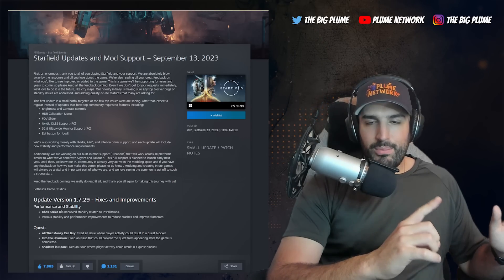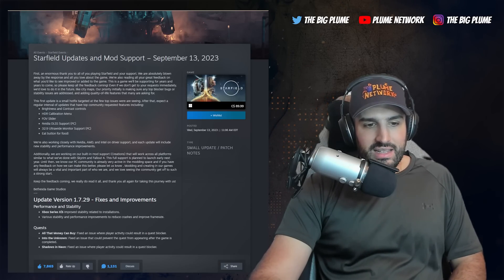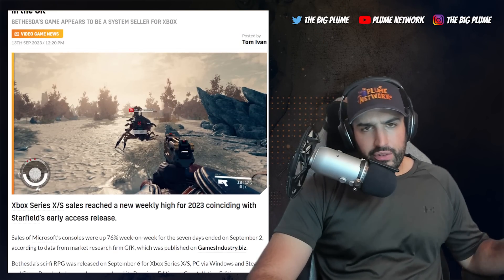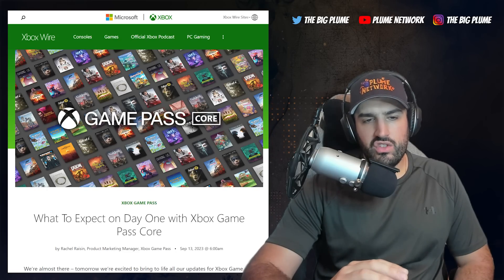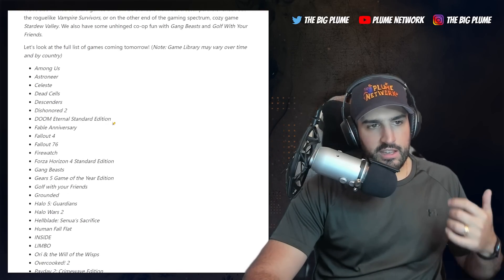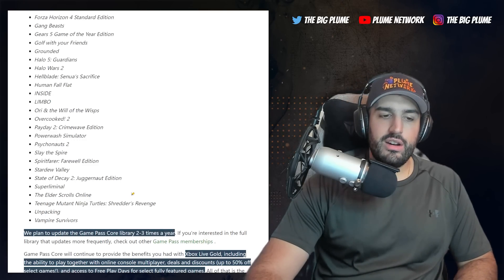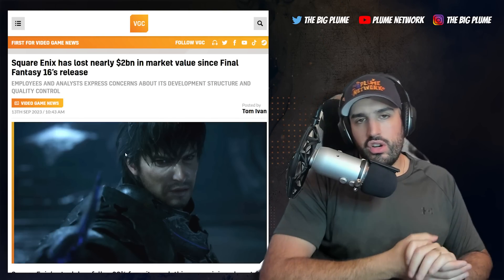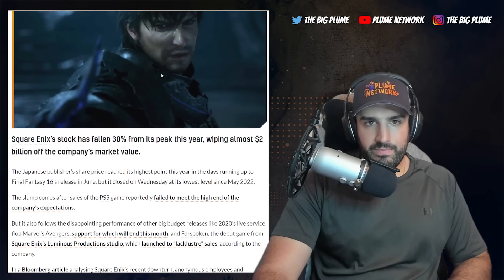MASSIVE Xbox SALES | MAJOR Starfield Update | PlayStation and Final Fantasy FAILS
MAJOR Starfield Update: 0:00
MASSIVE Xbox SALES: 3:02
Xbox Core Releases and It's Better: 6:12
PlayStation FF16 FAILS: 10:16
Horizon Forbidden West PC: 13:28